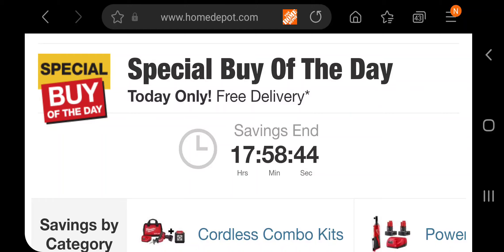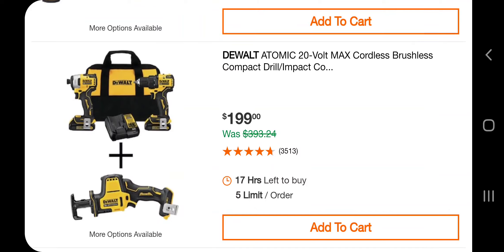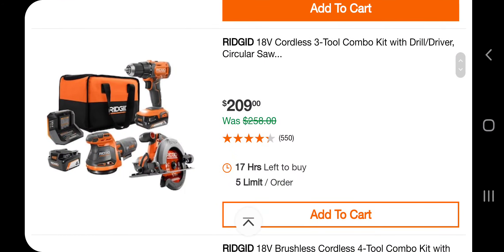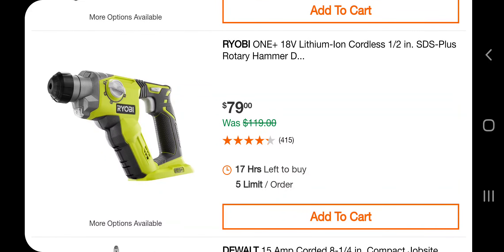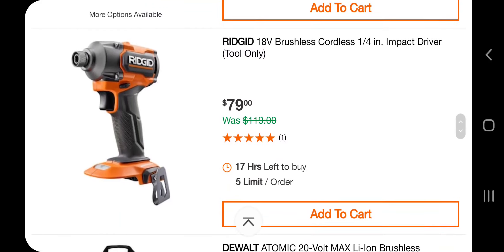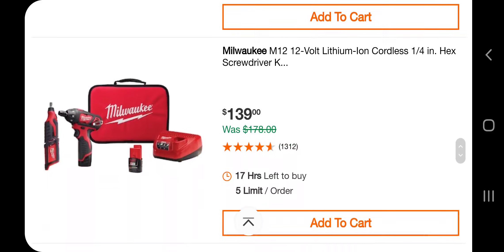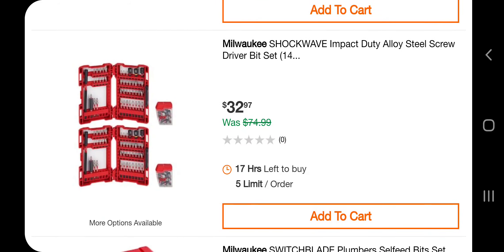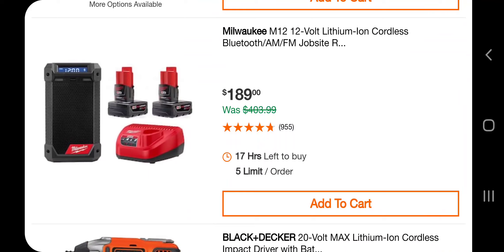Special Buy Of The Day! Home Depot